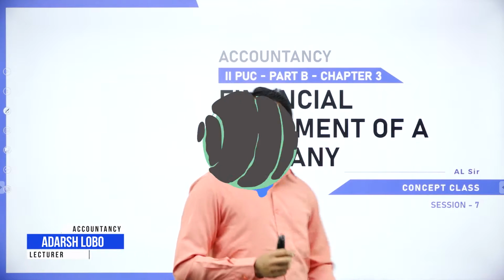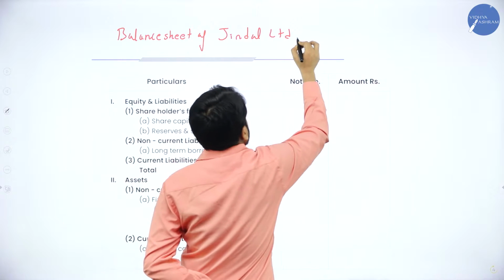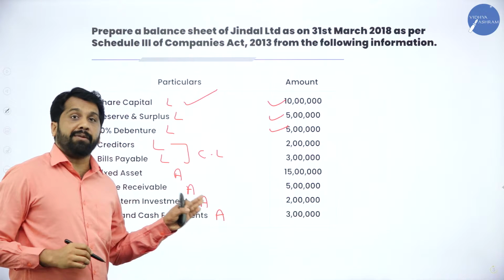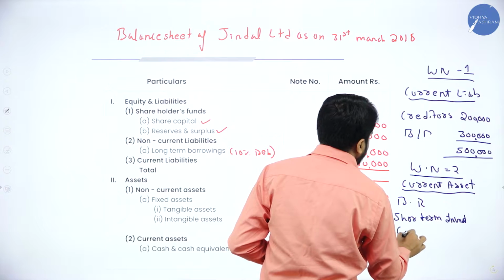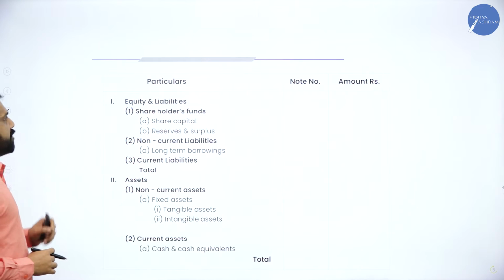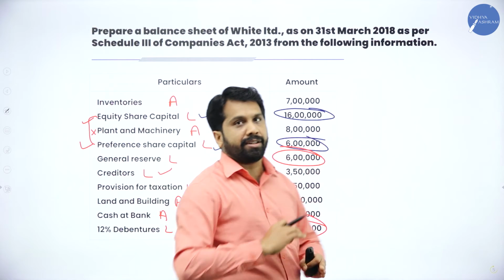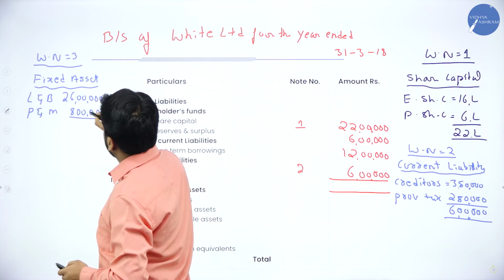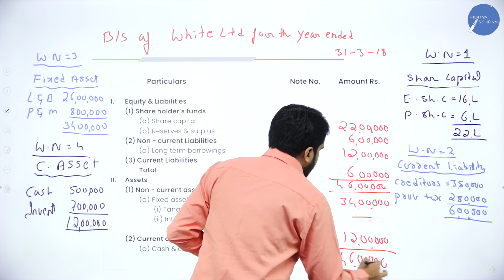DAY 47 | ACCOUNTANCY | II PUC | FINANCIAL STATEMENT OF A COMPANY | L7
Class : II PUC
Stream : COMMERCE
Subject : ACCOUNTANCY
Chapter Name : FINANCIAL STATEMENT OF A COMPANY
Lecture : 7